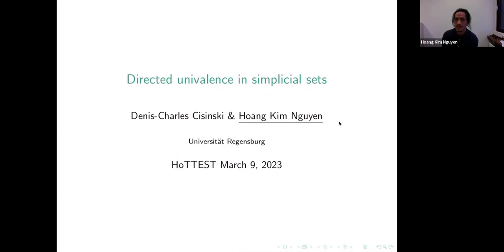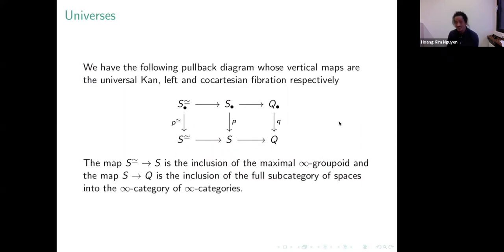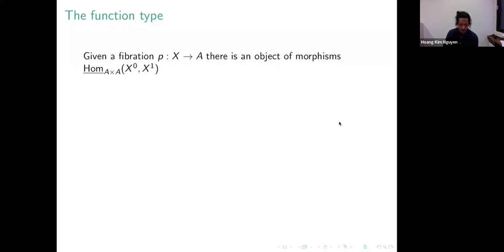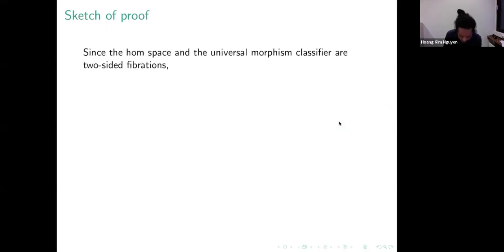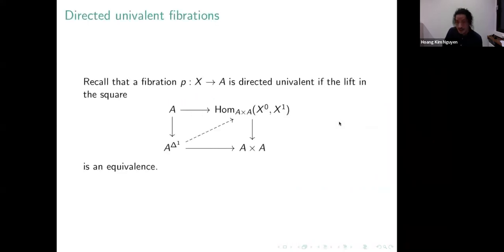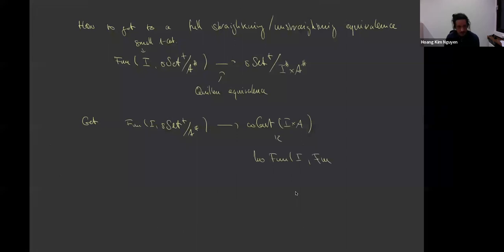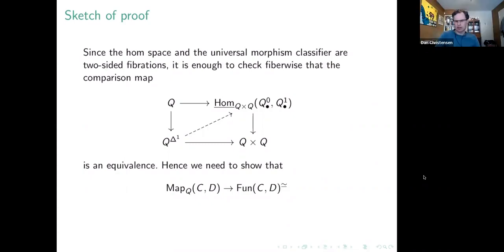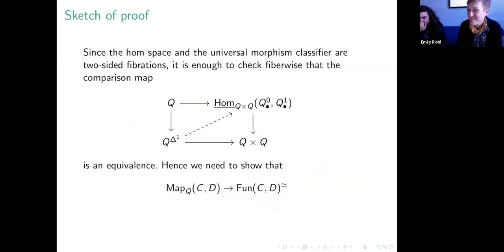Hoang Kim Nguyen, Directed univalence in simplicial sets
In this talk we will discuss directed univalence in simplicial sets and explain that the universal cocartesian fibration is indeed directed univalent. We further give a characterisation of directed univalent cocartesian fibrations, which explains that the domain of the universal left fibration embeds fully faithfully into the domain of the universal cocartesian fibration.

This is joint work with Denis-Charles Cisinski.